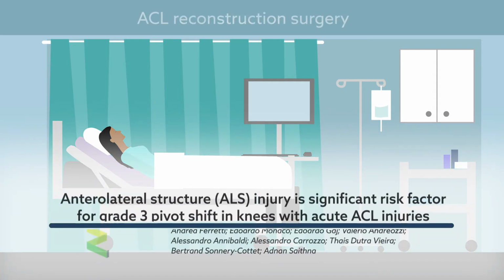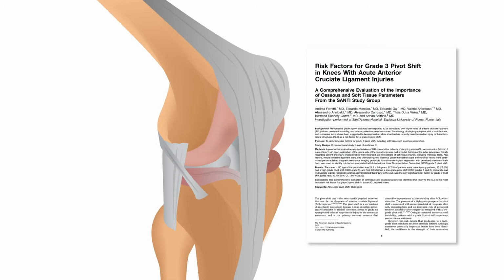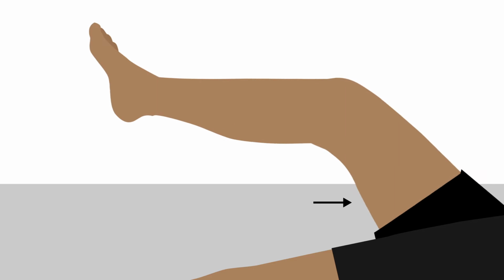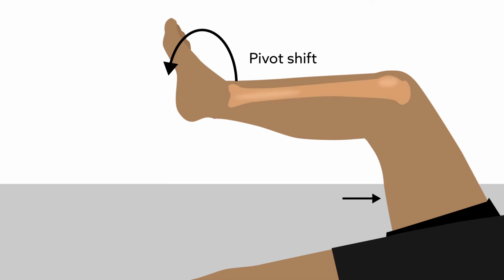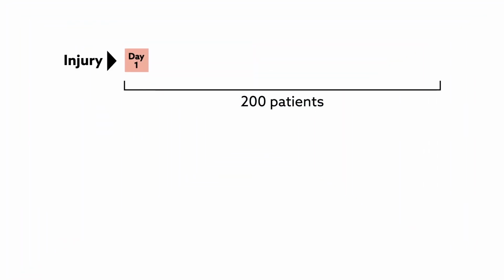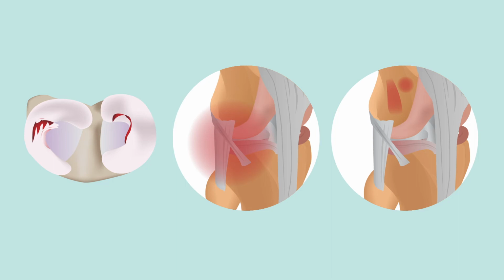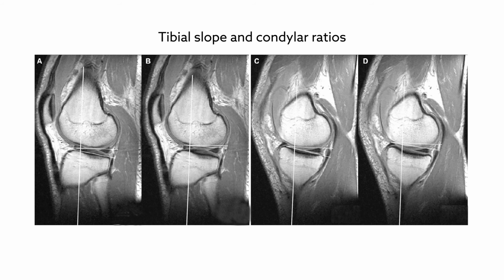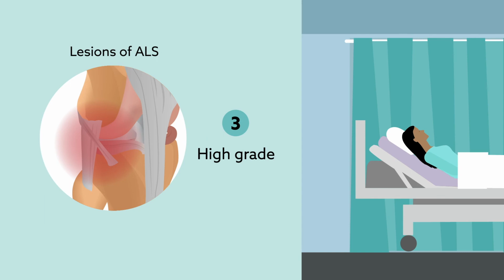Risk Factors for Grade 3 Pivot Shift in Knees With Acute Anterior Cruciate Ligament Injuries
Animated video abstract for the article, "Risk Factors for Grade 3 Pivot Shift
in Knees With Acute Anterior Cruciate Ligament Injuries: A Comprehensive Evaluation of the Importance of Osseous and Soft Tissue Parameters
From the SANTI Study Group" from the August 2020 issue of the American Journal of Sports Medicine.